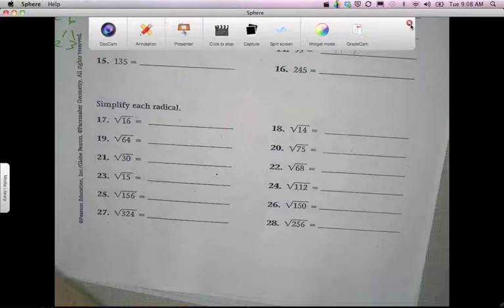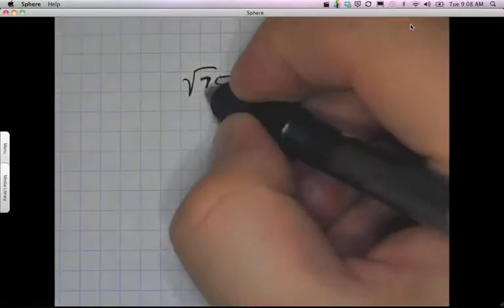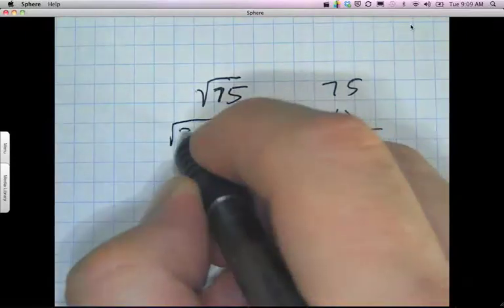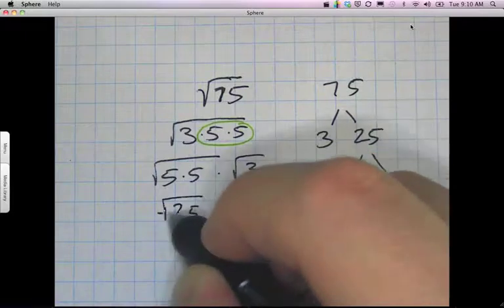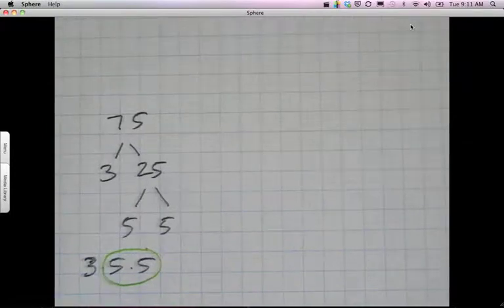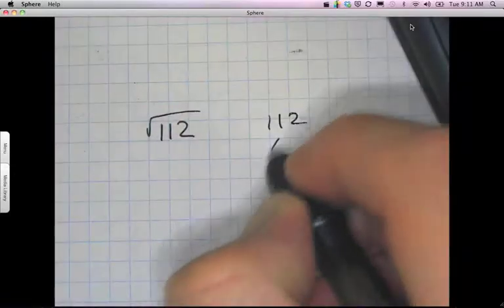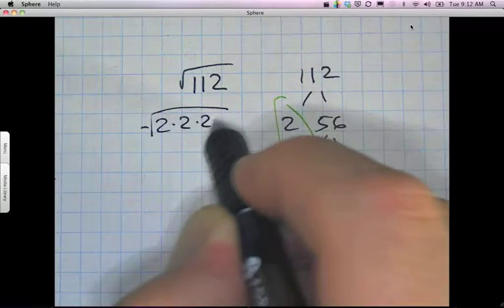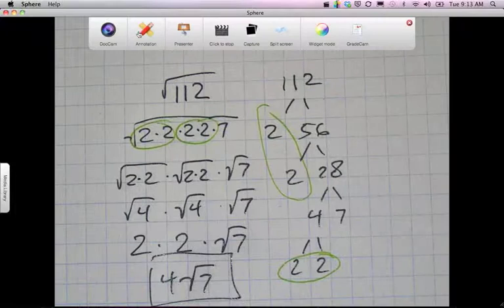Simplifying Square Roots (Geo 6.3)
Simplifying Square Roots (Geometry Practice 6.3)